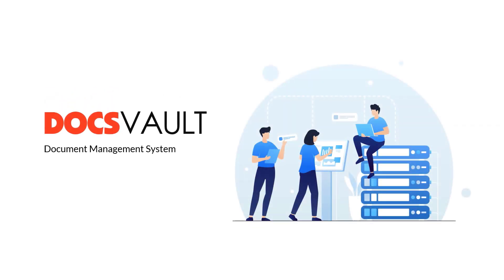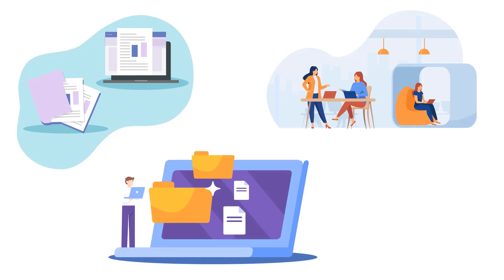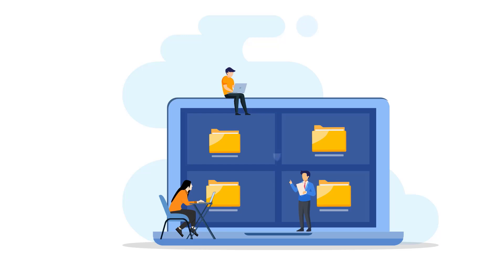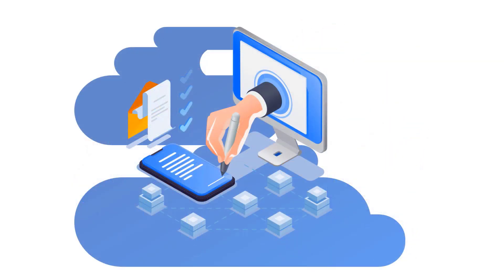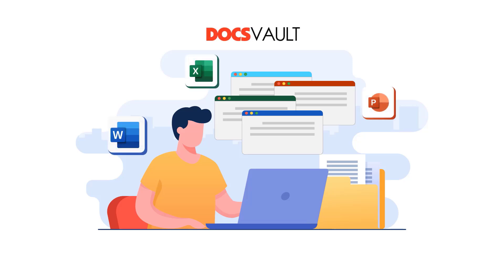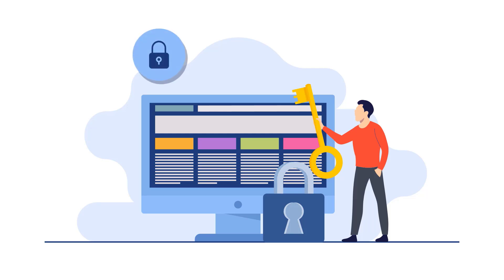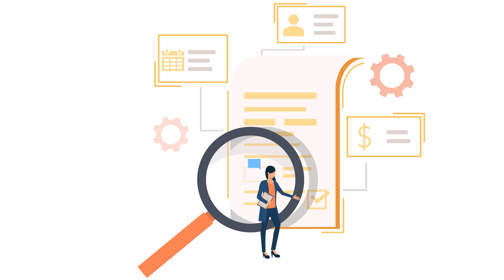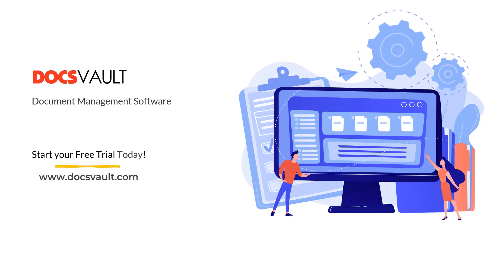On Premise Document Management with Docsvault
In this video, we explore the advantages and capabilities of Docsvault's On-Premise Document Management solution. Learn how Docsvault helps businesses efficiently capture, organize, and manage documents from a centralized platform, providing complete control over your data and enhanced security. Explore how on-premise solutions can streamline workflows, boost productivity, and simplify document collaboration for teams. Whether you're looking to improve compliance or reduce paperwork, Docsvault offers the perfect solution for businesses across industries seeking effective document management.